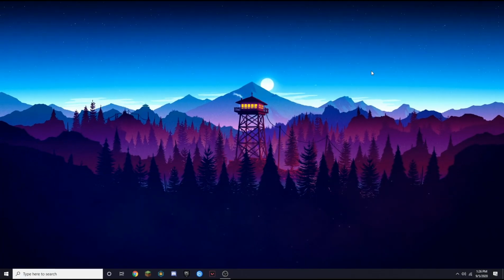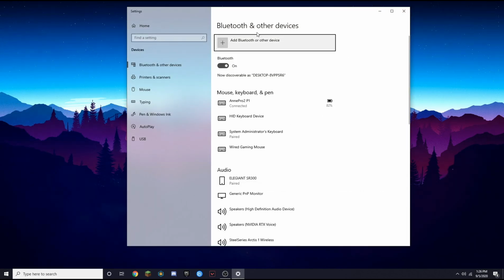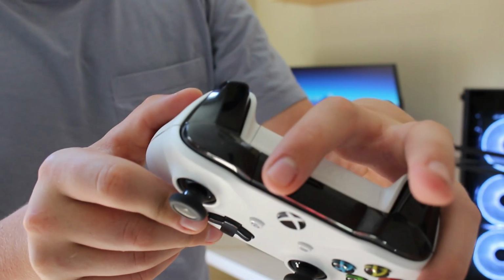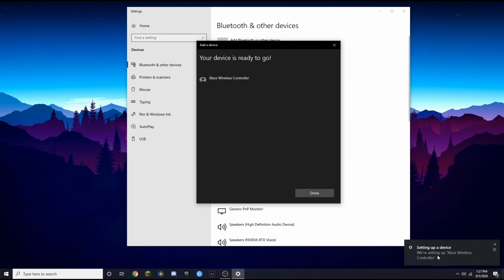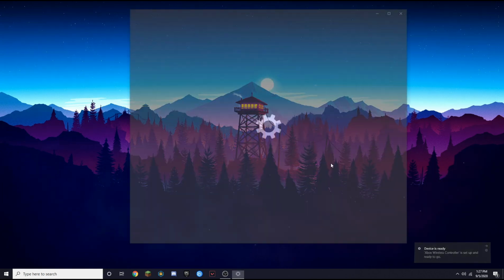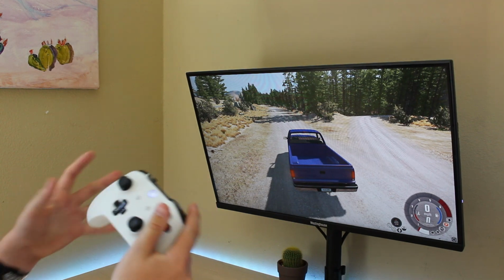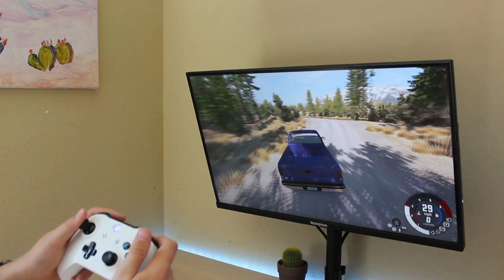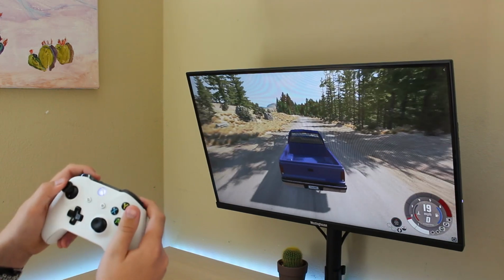How to Connect an Xbox Wireless Controller to your PC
Today we are doing a very easy tutorial on how to connect your Xbox Wireless Controller to your PC. You can use any wireless controller from any Xbox!

• Bluetooth Adapter

Support Me!
• Amazon Wishlist

My Camera Gear:
• Canon Rebel T5i
• TAKSTAR SGC-598
• Amazon Basics Lightweight Tripod

Intro 00:00
Tutorial 00:30
Gameplay 01:39
Outro 02:22